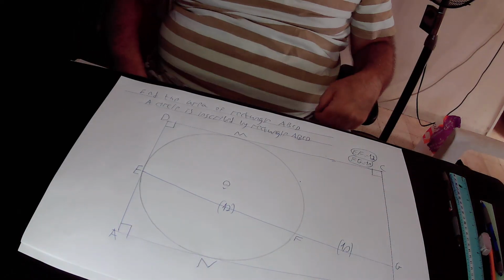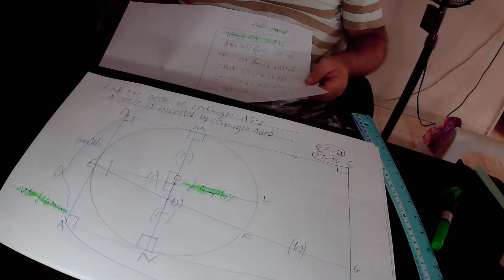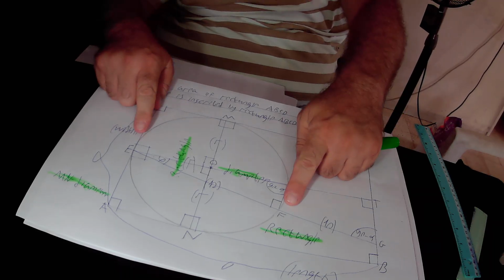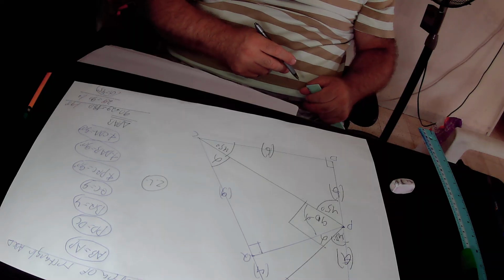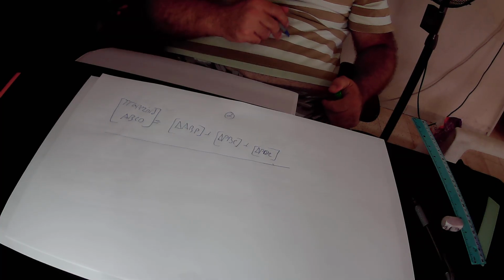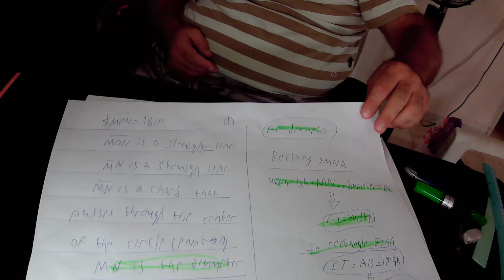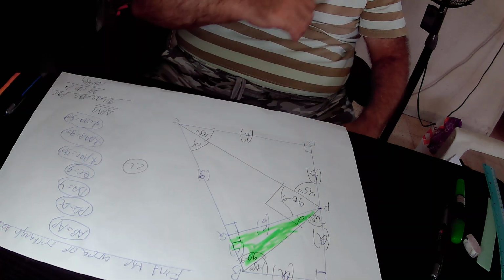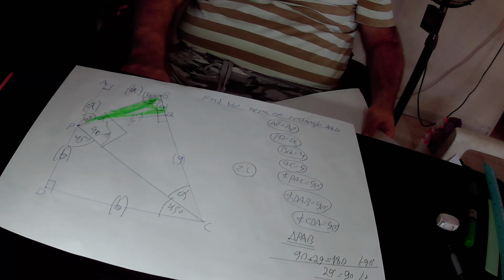TWO OLYMPIAD QUESTIONS